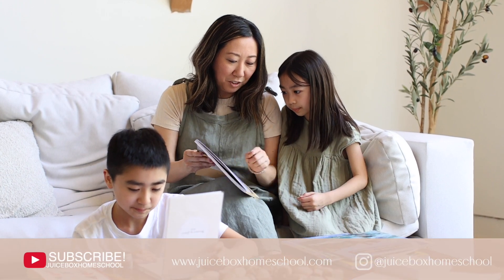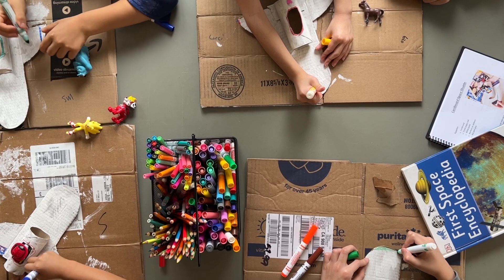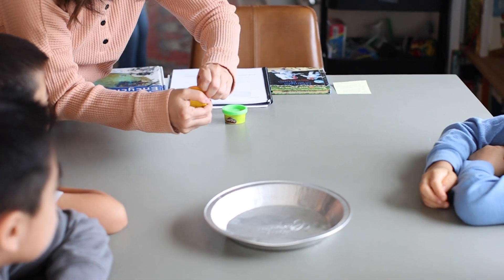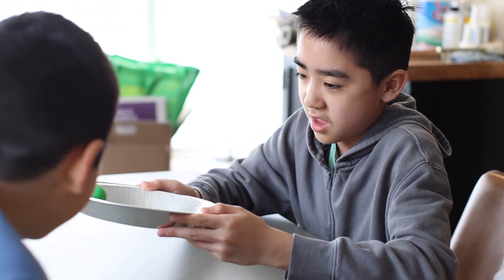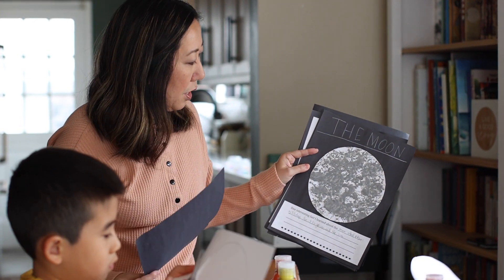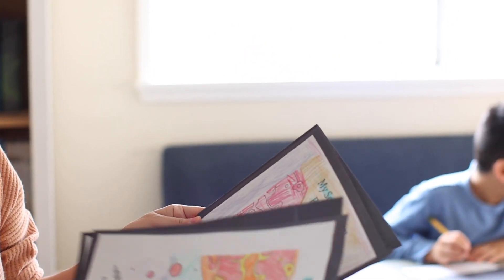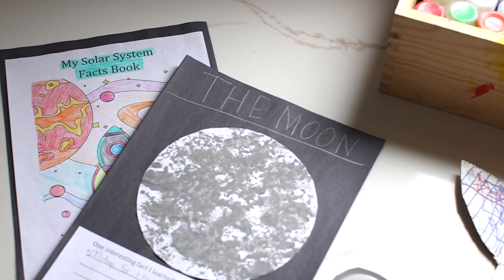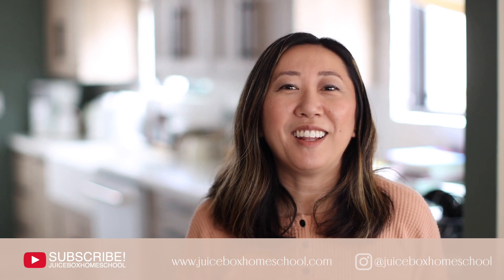DO A LESSON WITH ME | HOMESCHOOLING | ME AND MY PLACE IN SPACE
Join us for a lesson in Me and My Place in Space!

Homeschool Links:
Amazon Homeschool Favorites